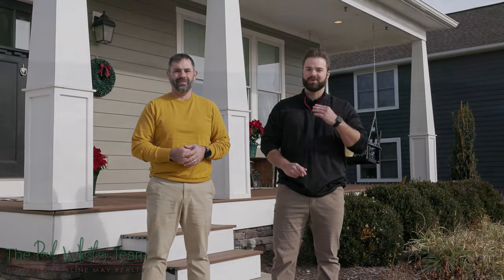Home Tour 4550 Wiltshire St | Rockingham Virginia Real Estate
Welcome to the best views that Meadowbrook Subdivision has to offer! This stunning 4 bedroom, 2.5 bath Craftsman Inspired home features an incredible open floor plan, perfect for hosting friends and family. The kitchen boasts quartz countertops, extensive cabinetry, and stainless steel appliances. Kick off your shoes and hang up your coat in the mudroom featured on the main floor! Working from home? Enjoy the cozy home office, adjacent to the dining room! Upstairs you will find the gorgeous owner's suite, complete with a spacious walk-in closet connected to the main bathroom. With 3 additional bedrooms upstairs, the possibilities are endless on how you choose to make this house your home."
Our Team is Here to Take the Stress Out of Your Real Estate Experience
The right agents simplify the process and help you reach your goals.

The Paul Whatley team understands that real estate decisions can impact every area of your life – your finances, your family, and your future.

That’s why we’re here to help.

Our experts will work with you to understand your goals and craft a personalized strategy to achieve them. You won’t find any quick fixes here – we’re committed to helping you feel confident throughout the entire process. With over 400+ homeowners helped, you can trust that you’re in good hands.

Learn more about our realtors in Rockingham County VA and the passion we share for helping the Shenandoah Valley community.

The Paul Whatley Team at Kline May Realty

Camera: Sony a7c
Vlog Lens: Sony 20mm f1.8 GM
Zoom Lens: Sony 24-70 f2.8
Tripod: Neewer 2-in-1 Carbon Fiber Tripod Monopod
Microphone: Rode Wireless GO II

Serving Rockingham County, Augusta County, Shenandoah County, & Page County